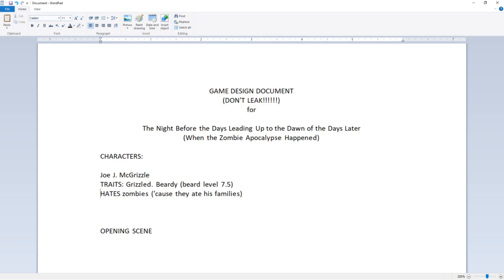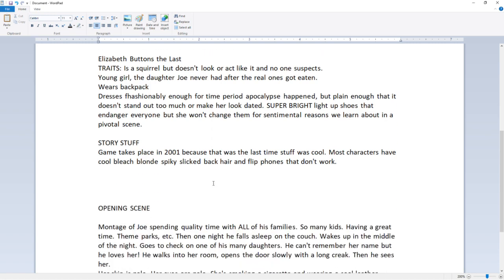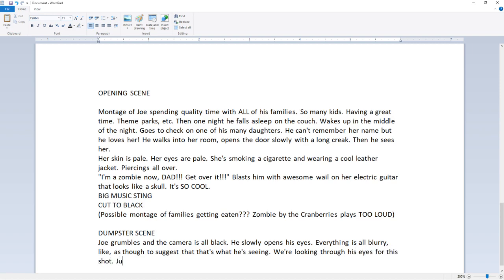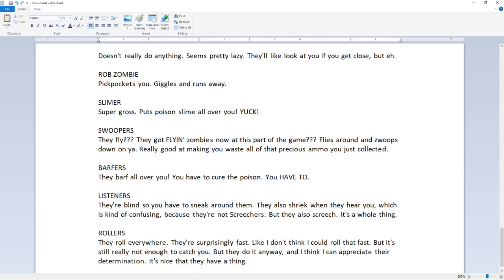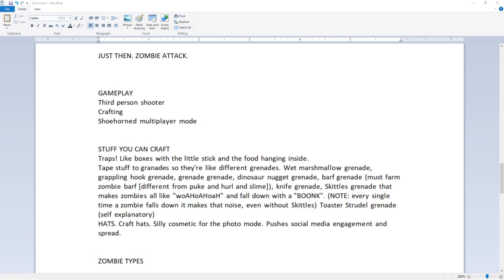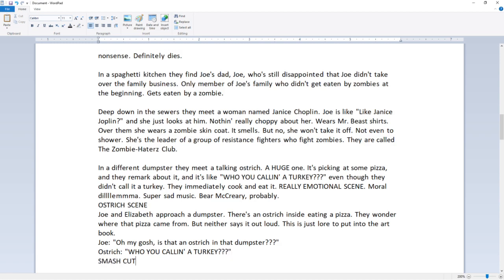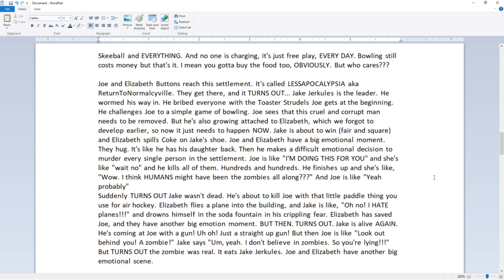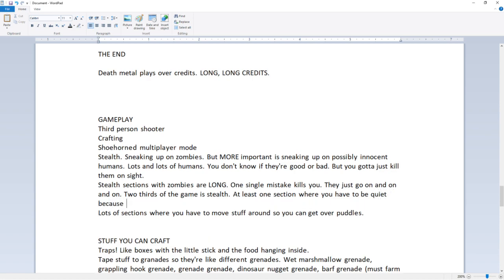Designing a Gritty, Cinematic Post-Apocalypse Zombie Game [ArloStreams]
This is an upload of a Twitch stream from 6/11/23. A "VOD," as it were.